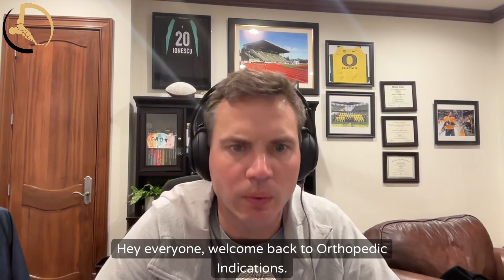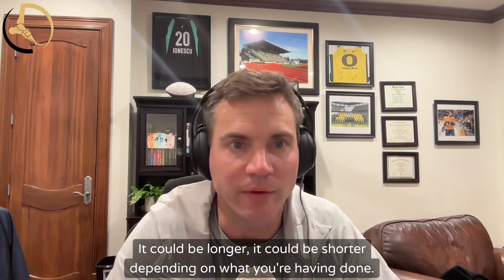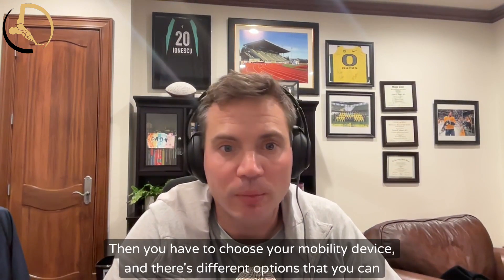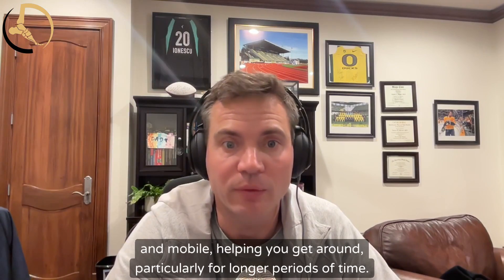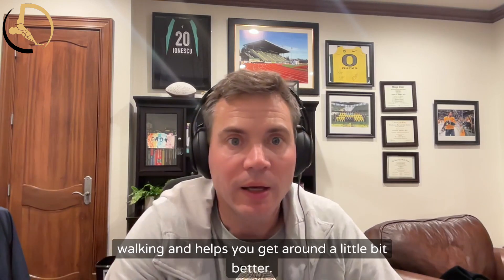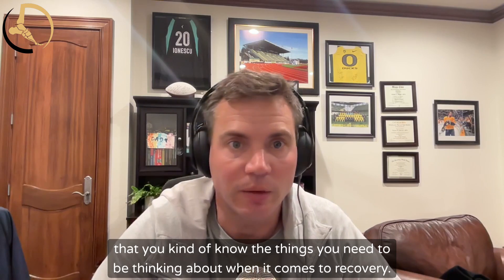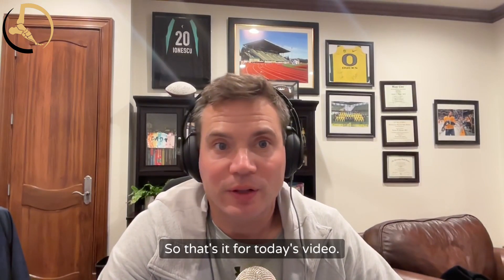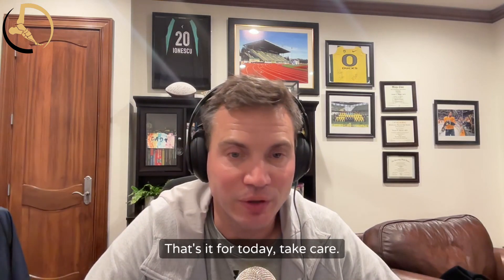How do you plan for Foot and Ankle Surgery?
In this conversation, Nick Strasser discusses the essential preparations for individuals facing foot and ankle surgery, particularly focusing on the non-weight bearing recovery phase. He emphasizes the importance of understanding the surgery timeline, selecting appropriate mobility devices, managing medications and pain, and preparing mentally and physically for the recovery process. Strasser provides practical tips for setting up a home recovery zone, ensuring adequate support, and planning for work-related adjustments during the healing period.

Chapters

00:00 Understanding Foot and Ankle Surgery Preparation
02:56 Mobility Devices and Home Setup for Recovery
04:31 Pain Management and Medication Planning
05:41 Work and Recovery Expectations
06:59 Mental Preparation for Recovery